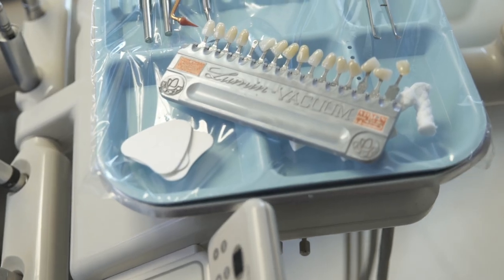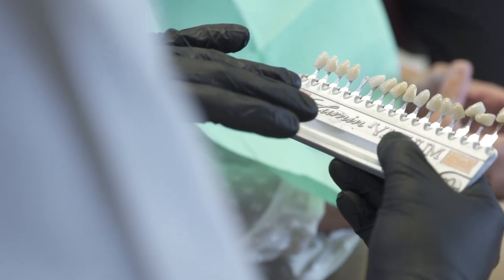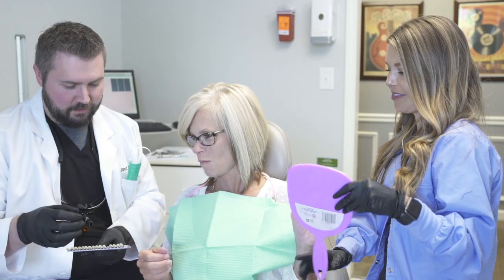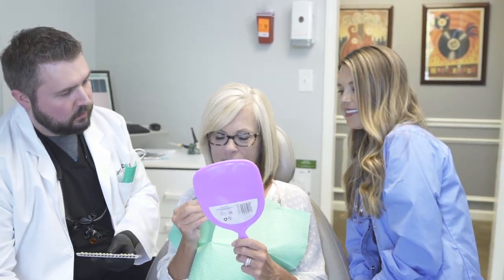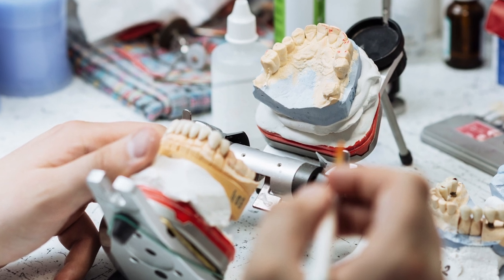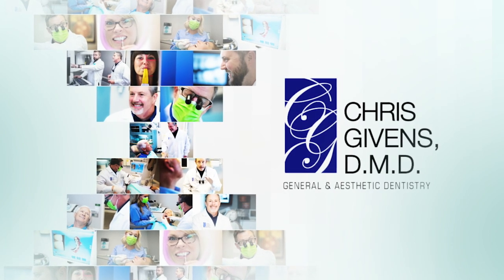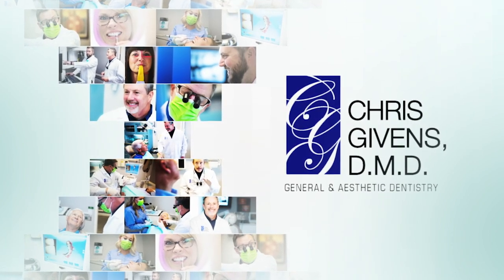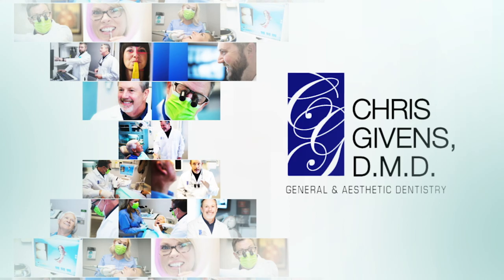Complete Your Smile with No Prep Veneers & Maintain Your Natural Teeth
No prep or minimal prep veneers are the latest way to enhance your smile. This new technology allows us to correct issues in your smile, while still allowing you to maintain your natural tooth structure.

We create a mock-up of what your veneers will look like before you have your permanent veneers placed.

Chris Givens, D.M.D.

Our professional dentists know that dental health is not only about white smiles: it’s about having strong teeth and healthy gums. It’s about prolonging the simple joy of eating delicious things! Our mission is to help our patients accomplish these goals in a painless, compassionate, and efficient way.

Whether you are looking for general dentistry for routine cleanings, cosmetic dentistry solutions such as teeth whitening or dental crowns, or more complex restorative dentistry procedures such as dental implants, we are your solution.

Call Dr. Givens or Dr. Britt today!